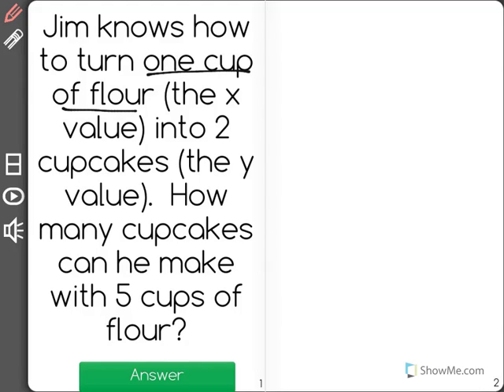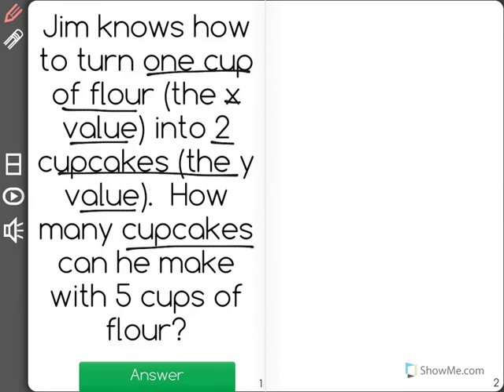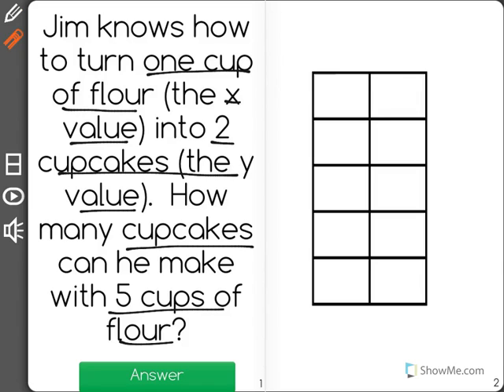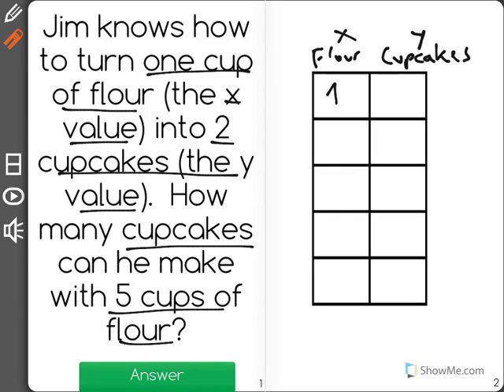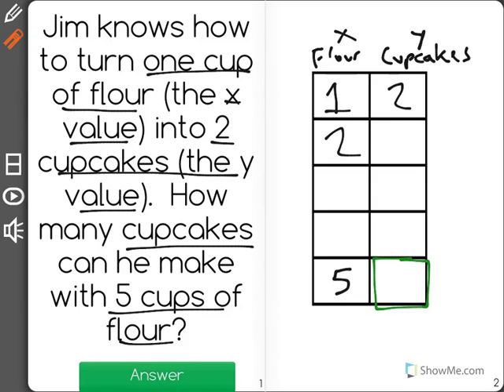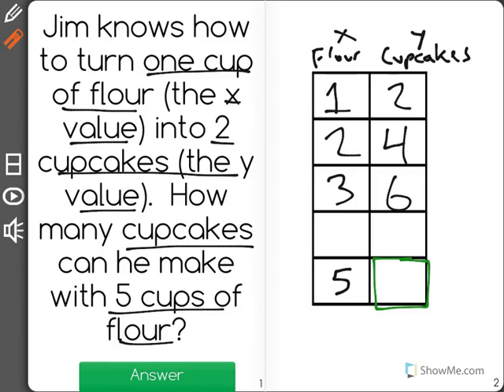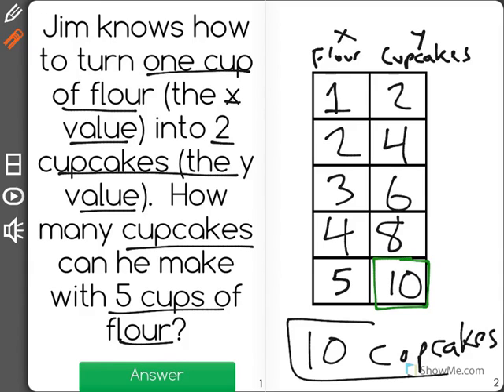[5.OA.3-1.0] Numerical Patterns - Common Core Standard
Generate two numerical patterns using two given rules. Identify apparent relationships between corresponding terms. Form ordered pairs consisting of corresponding terms from the two patterns, and graph the ordered pairs on a coordinate plane. For example, given the rule “Add 3” and the starting number 0, and given the rule “Add 6” and the starting number 0, generate terms in the resulting sequences, and observe that the terms in one sequence are twice the corresponding terms in the other sequence. Explain informally why this is so.